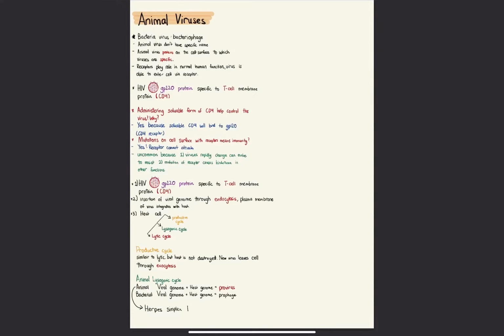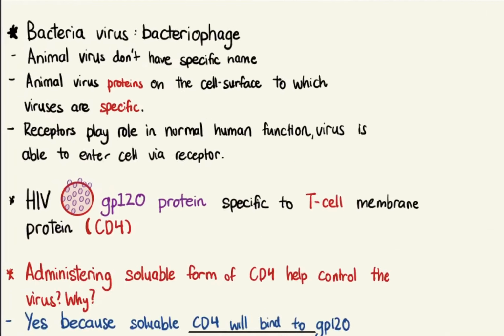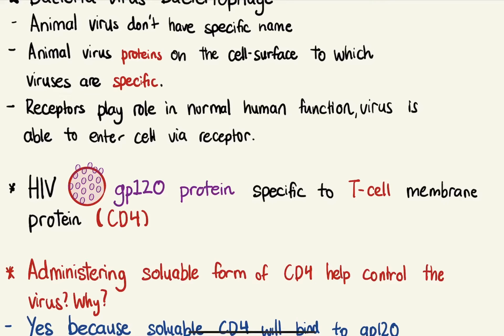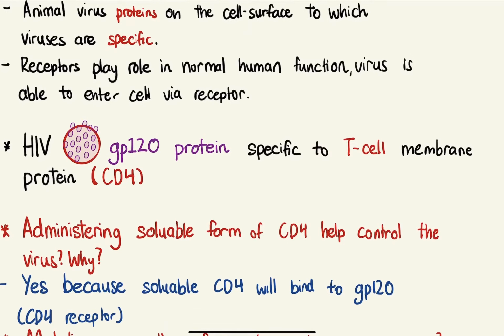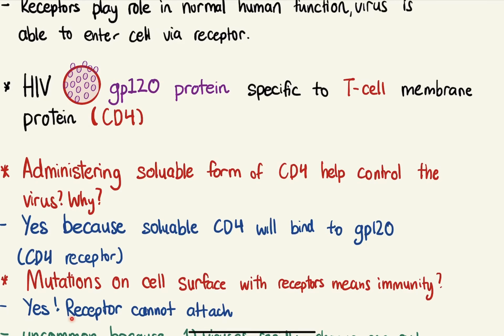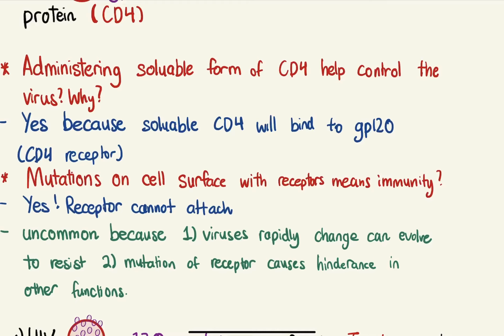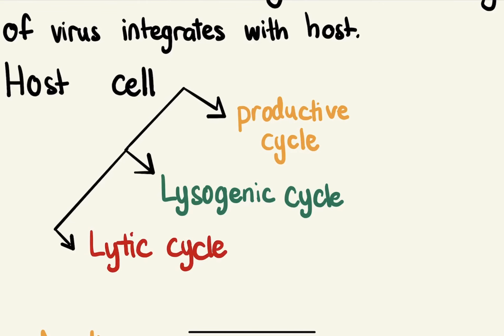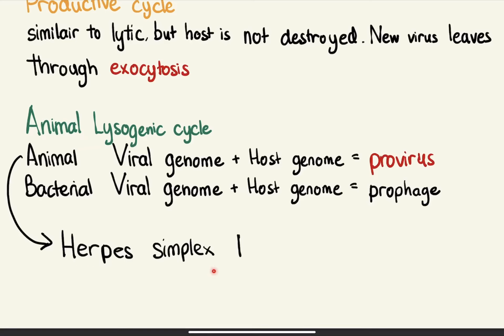Animal viruses (#4)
Animal viruses are characterized by the surface cell proteins and its ability to attach to receptors. Example is the HIV virus that leads to AIDS, gp120 protein is able to attach to the T cells.